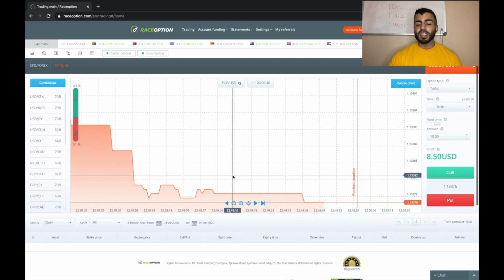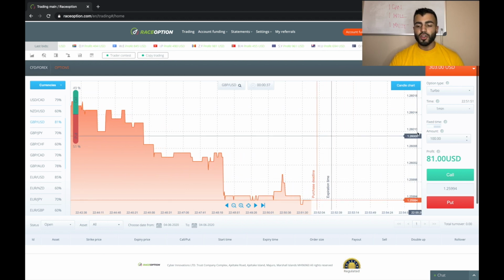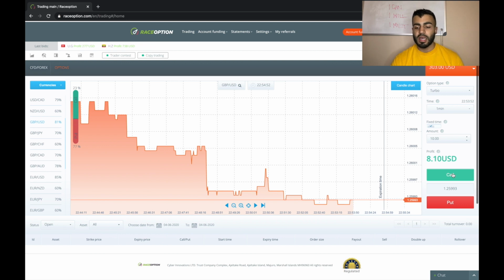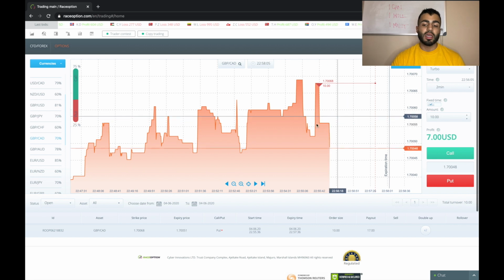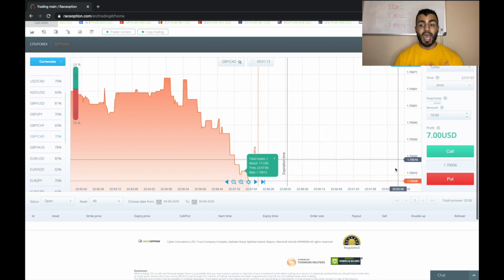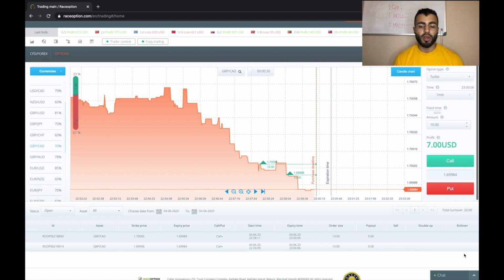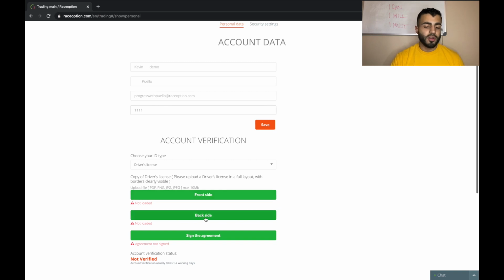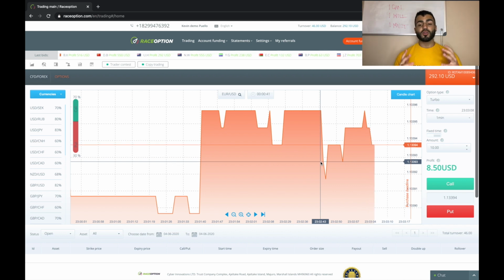HFX/NFX - Phase 1 (HOW TO TRADE BINARY OPTIONS) 2021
📲 Join my exclusive content Telegram Channel:
(Crypto, Forex, Credit, and so much more!)

Access Be. Trading and Technology Academy: 💱